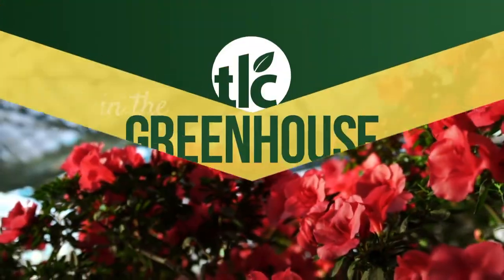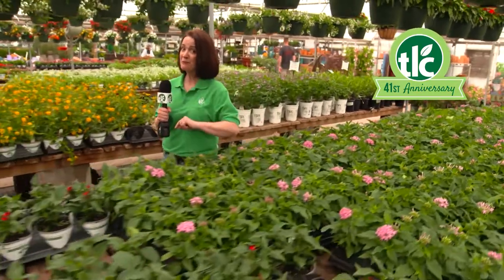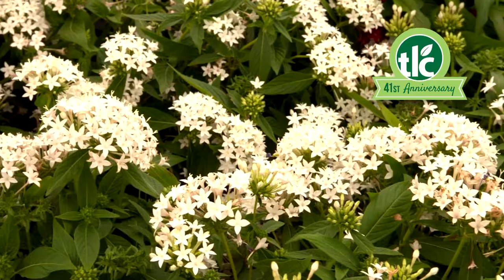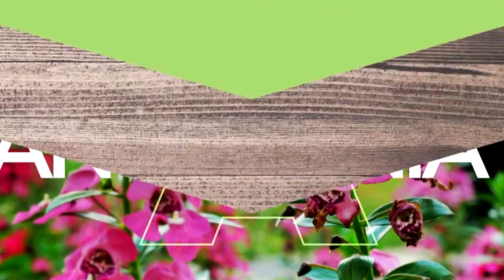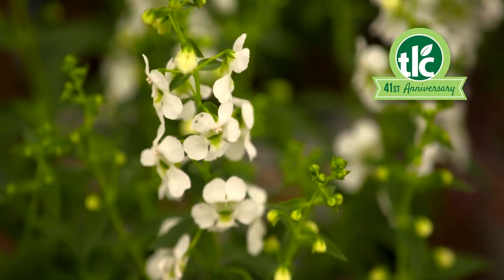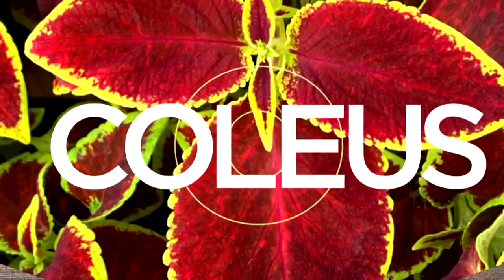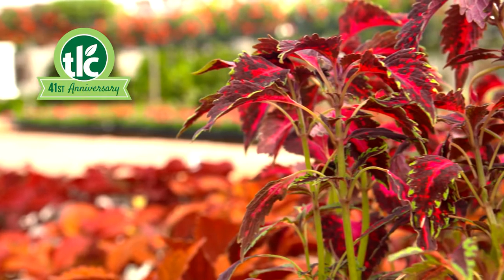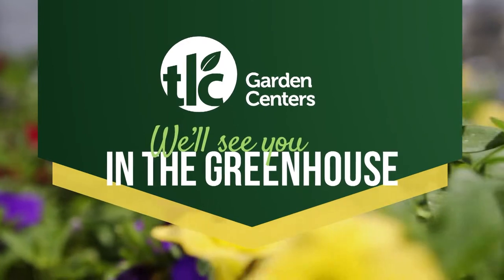In the Greenhouse | Spring Planting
TLC Garden Centers is overflowing with color for your beds, planters, and containers! Take a tour with Angela through what's currently in stock "In the Greenhouse!" From coleus to pentas, we have the plants you need to set your home up for a sensational summer look!